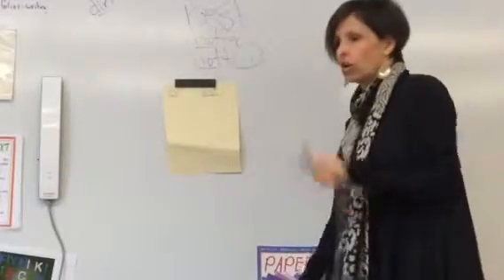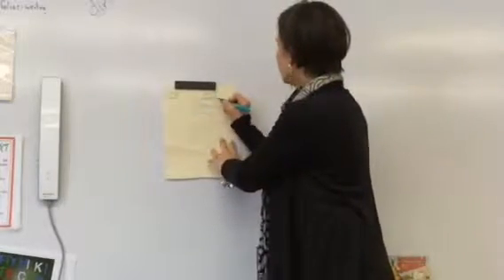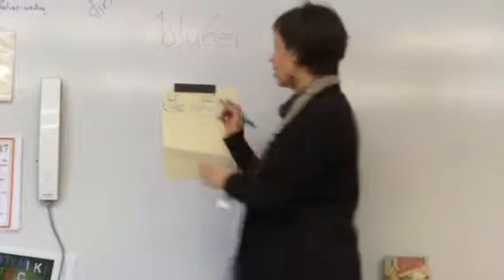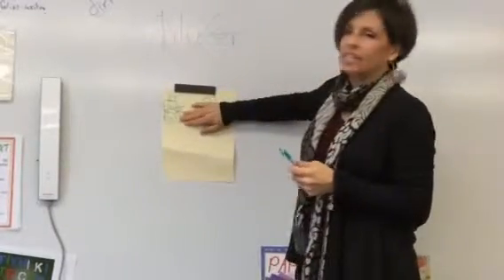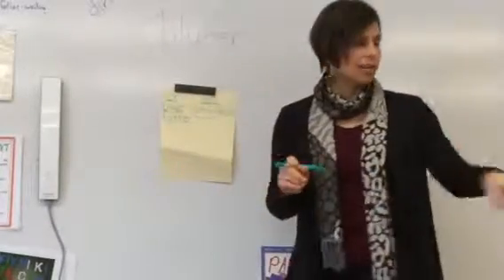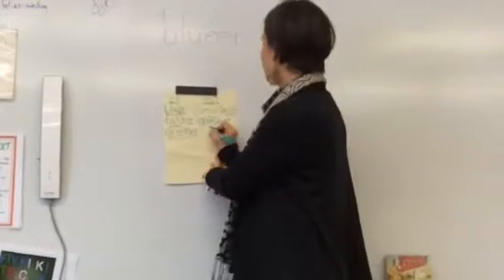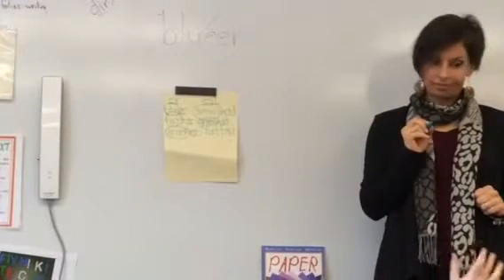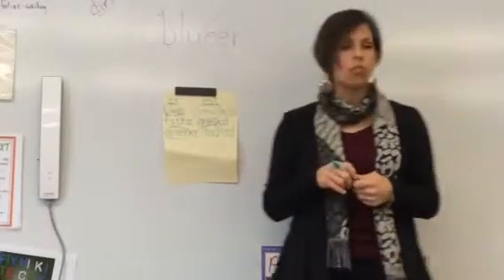RS 3.5 comparative endings er est